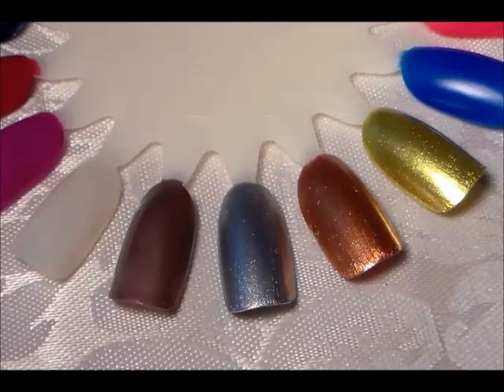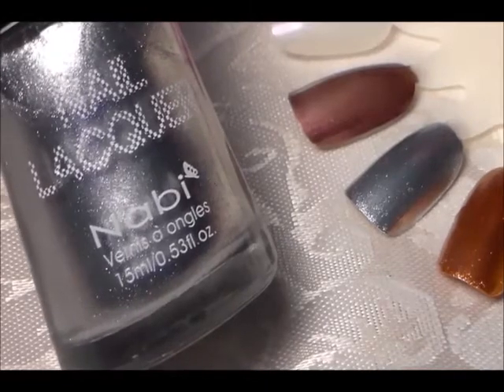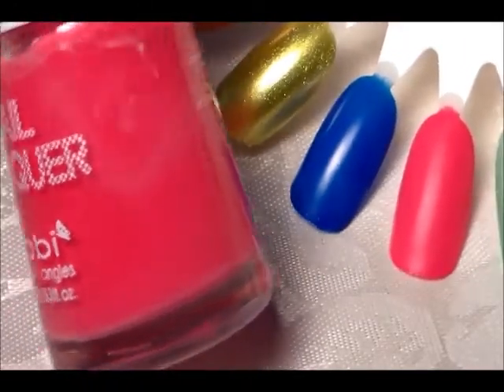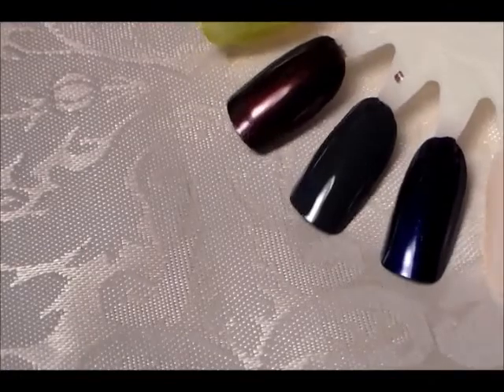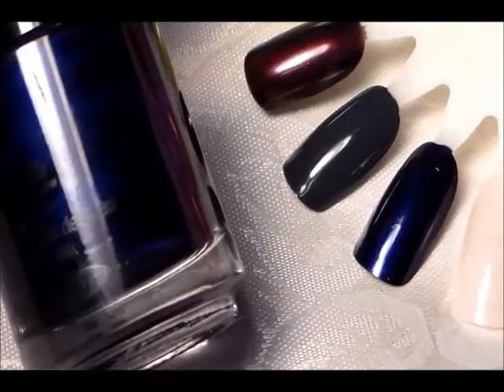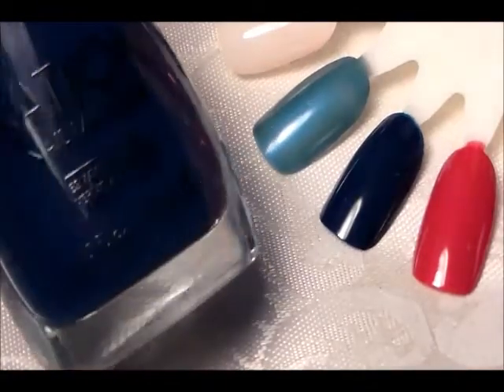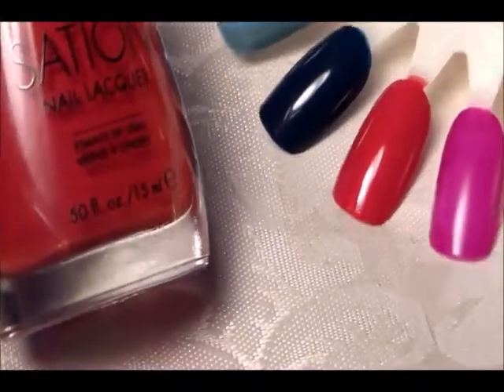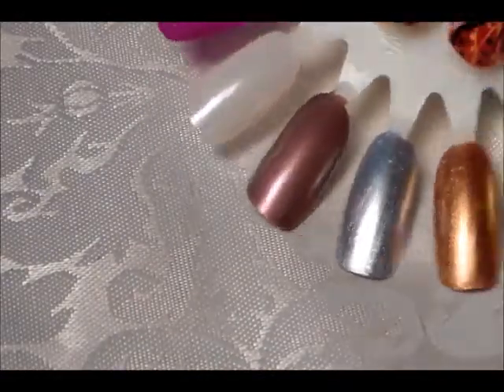Polish Collection #1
Here is video #1 for my polish collection.. I will do a video every week until you have seen them all (this may take a while...lol)... thanks to Jazmin Lizeth Delgado for suggesting that I do a polish collection...thanks for watching...LIKE SUB AND SHARE

Nabi:  Metallic silver and gold, metallic punky, baby pink matte and neon blue
Confetti:  My favorite martian and Masquarade Ball
Finger Paints:  Merry Mistletoe and Artist's Inspiration
Seche:  Hypnotic and Nouveau
Savvy:  Champagne and Purple Shock
Sation:  Rock-a-boy-blue, sheer legs, front row flasher and ms mcteal
Loreal:  Plum Mystique